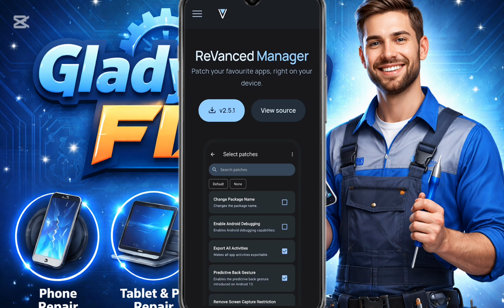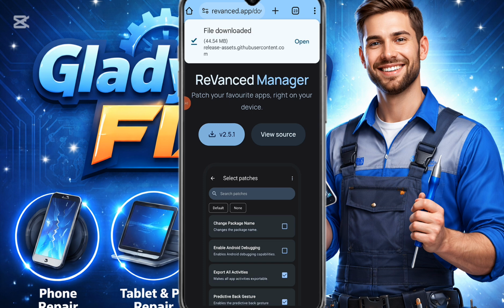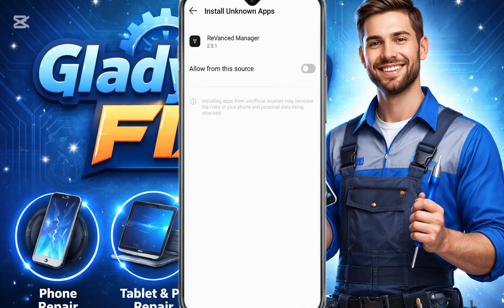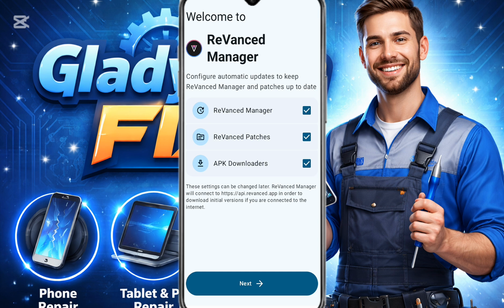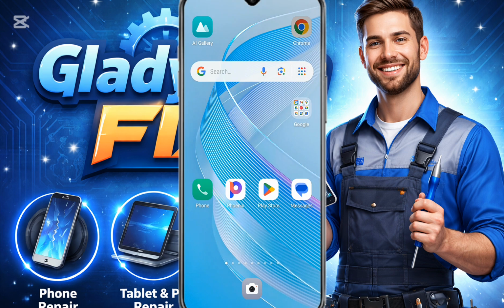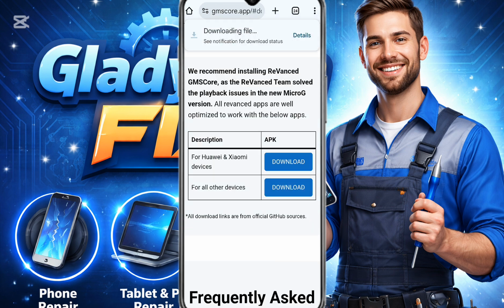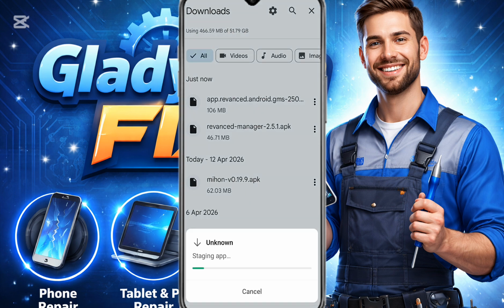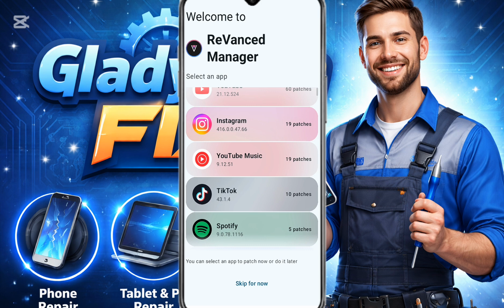How to download & use revanced manager App to patch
How To Download & Use Revanced Manager App To Patch | Patch Android Apps On Any Device

In this video I'll show you How To Download & Use Revanced Manager App To Patch | Patch Android Apps On Any Device. The method is very simple and clearly described in the video. Follow all of the steps & Download & Use Revanced Manager App To Patch | Patch Android Apps On Any Device